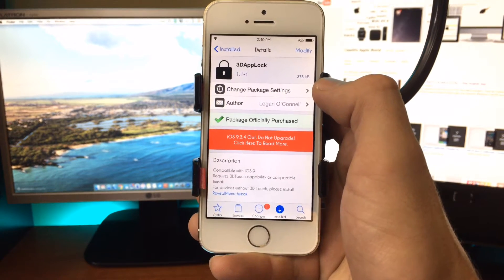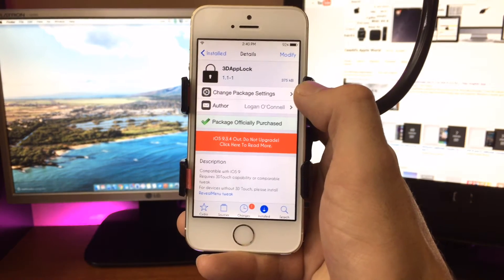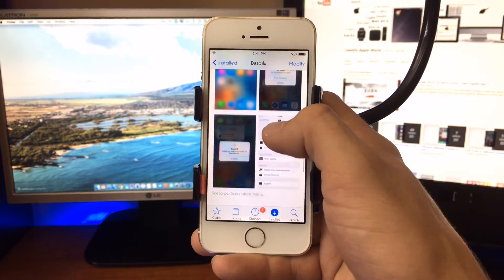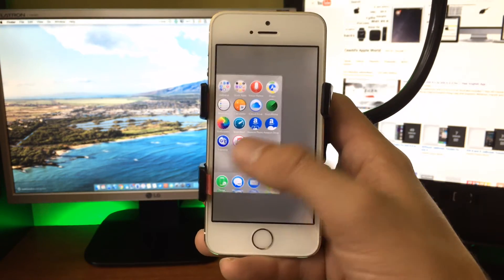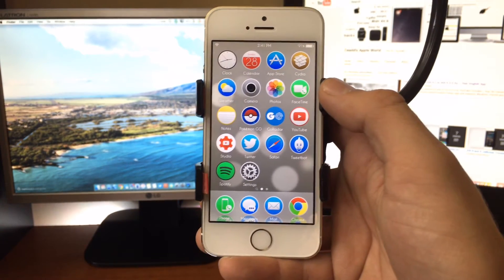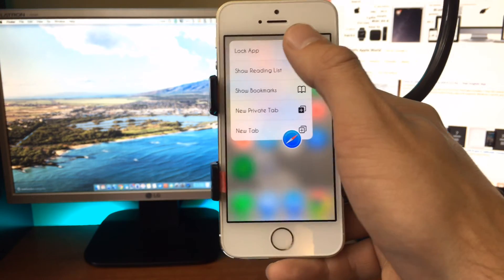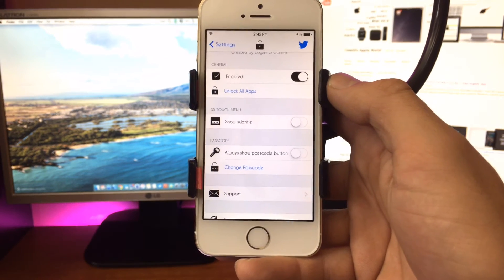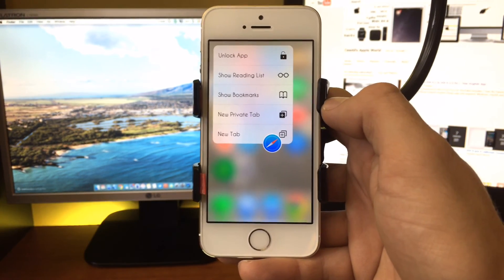3DAppLock Jailbreak Tweak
3DAppLock is a jailbreak tweak that will make it ridiculously easy to protect your private content in apps and secure it from needy eyes.

This tweak allows you to simply Force Touch any icon and select the "Lock App" action. This will lock the app under your fingerprint and also a secure passcode you choose.

Check out 3DAppLock on Cydia